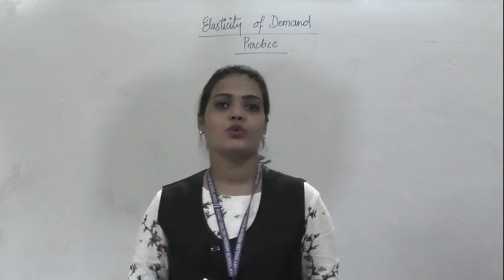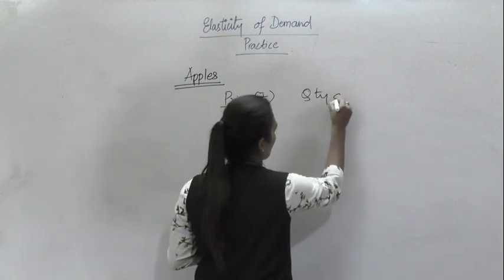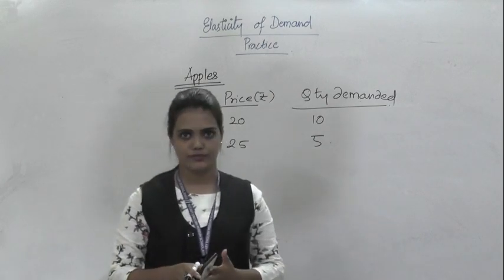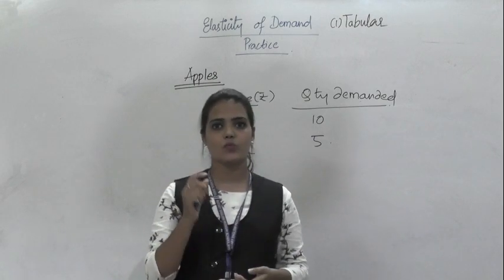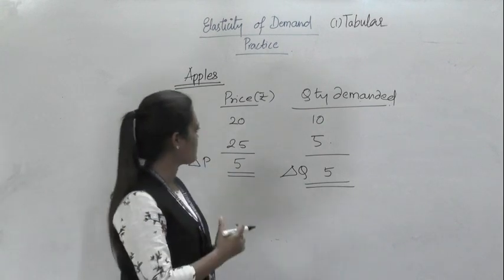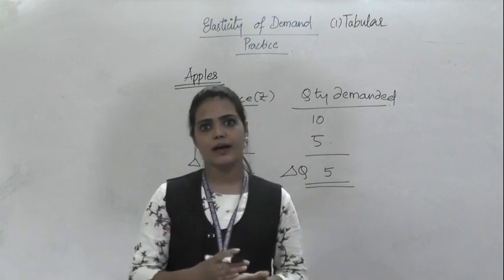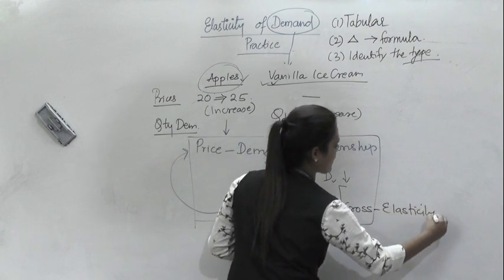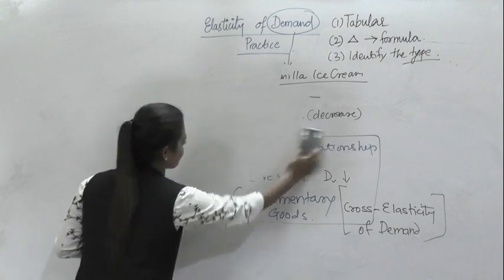Micro Eco Elasticity of Demand Practice